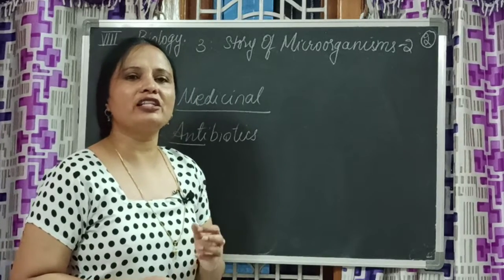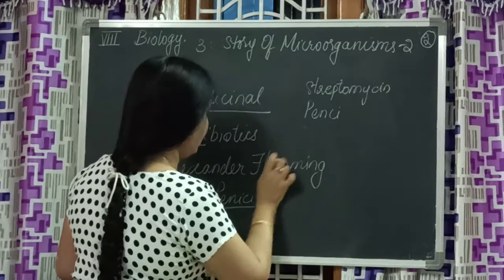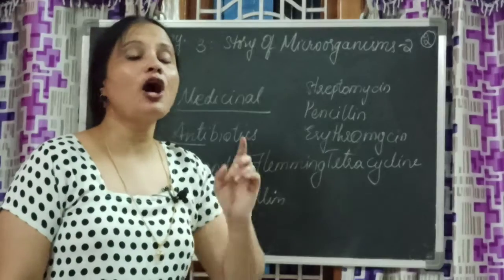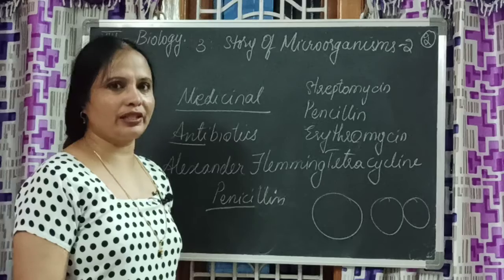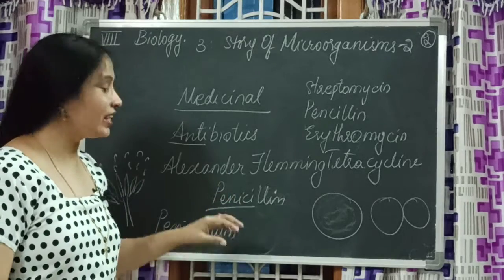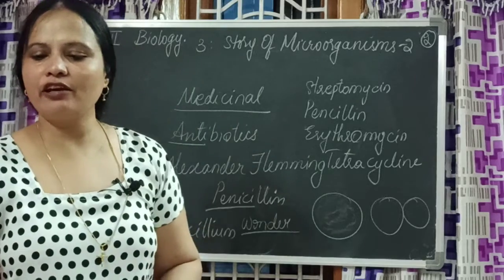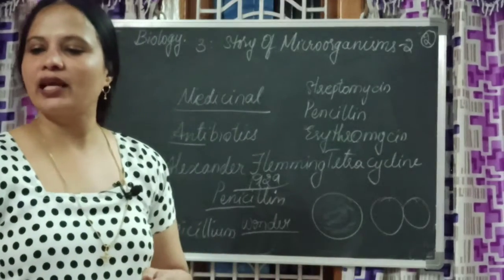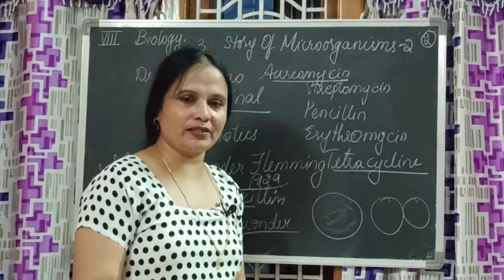Class 8, microorganisms friends or foes(1)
Class 8, microorganisms friends or foes
Tutor: Mrs. PEM Prasanthi